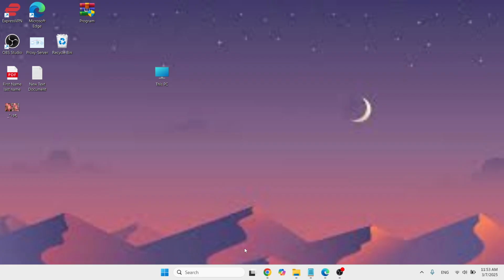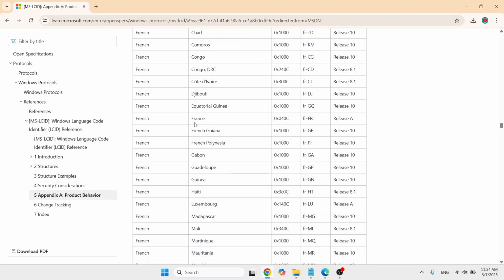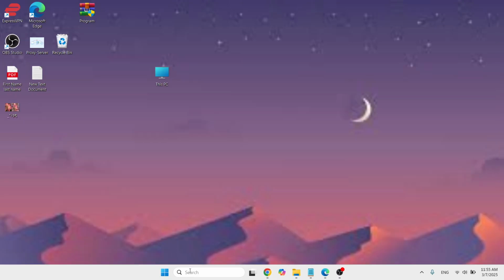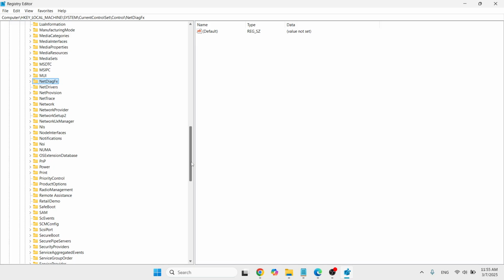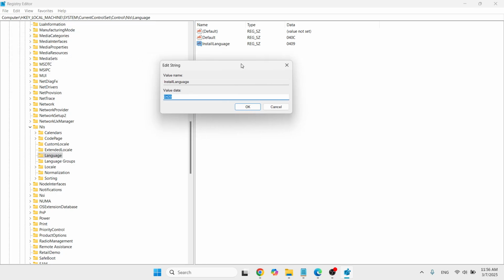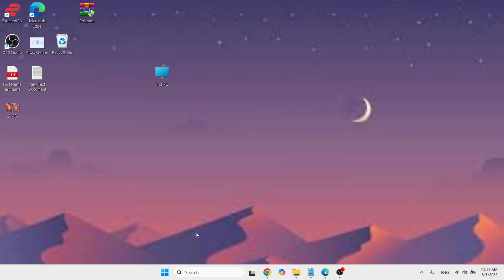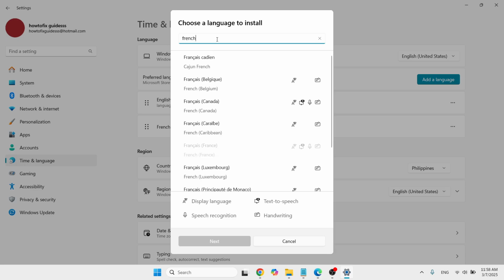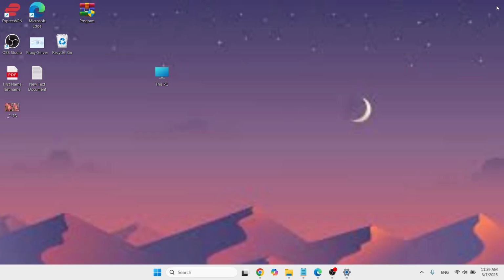2 SIMPLE METHODS To FIX Windows Support Only 1 Display Language Or Can't Change Language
2 SIMPLE METHODS To FIX  Windows Support Only 1 Display Language Or Can t Change Language  Error In

Struggling with the "Windows only supports one display language" or "Can't change language" error? This video covers 2 simple methods to fix the issue quickly. Follow along to resolve the error and change your language settings with ease. Get your Windows system back to normal in no time!